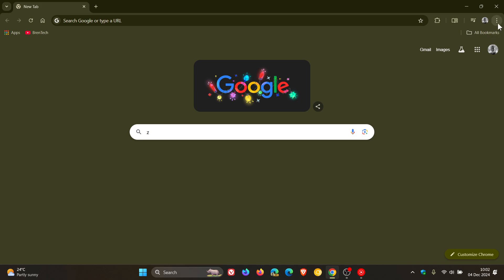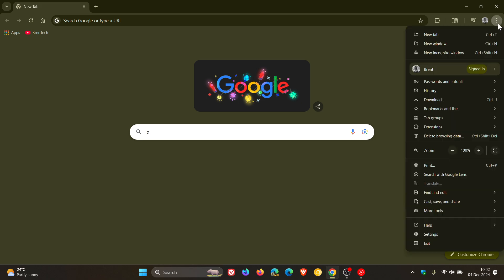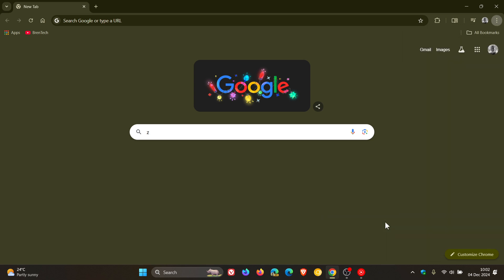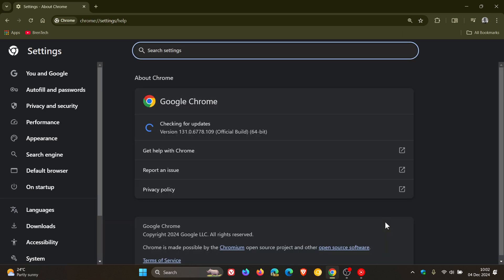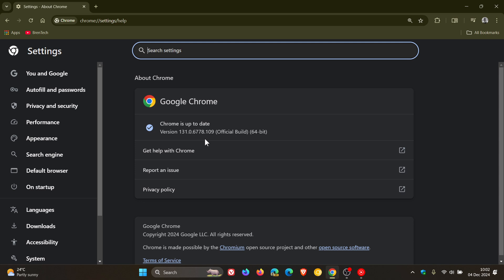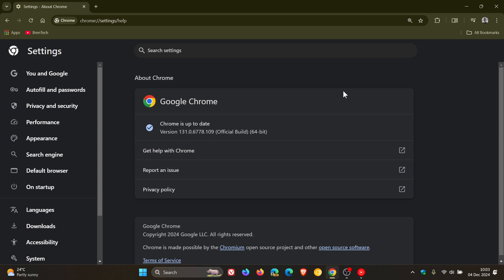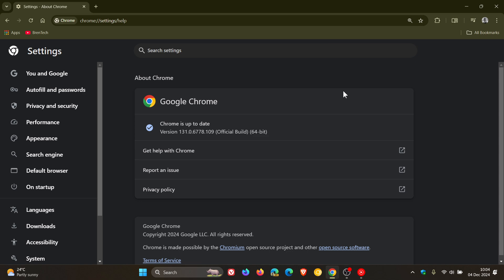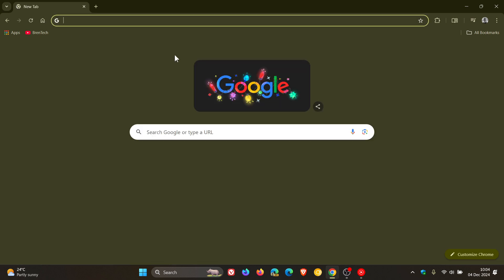Google Chrome Weekly Security Update Fixes 4 High Severity Vulnerabilities!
Time to check your browser is up to date again.